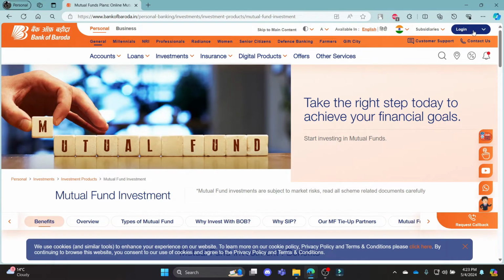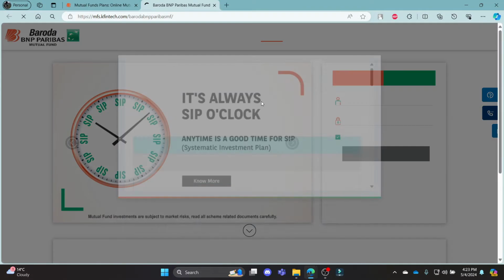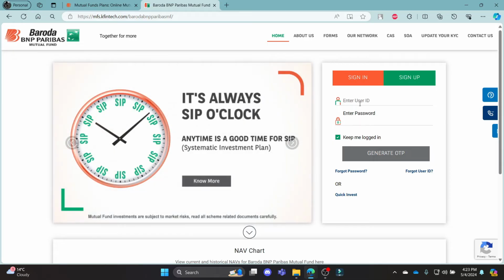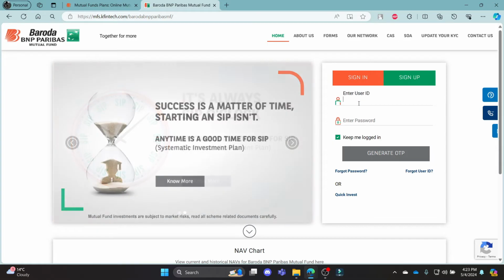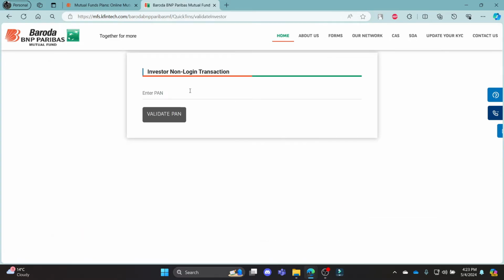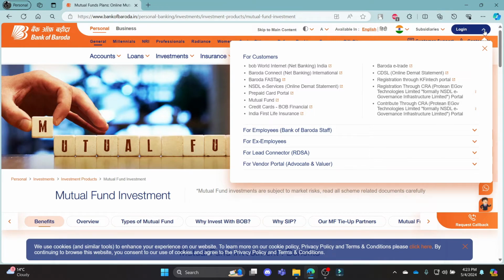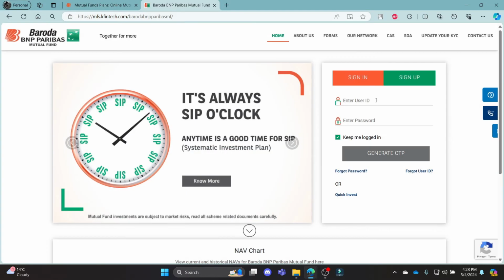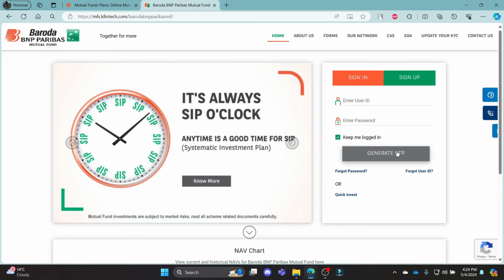How to Login Baroda Mutual Fund Account 2024? Baroda Mutual Fund Sign In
Welcome to our tutorial on logging into your Baroda Mutual Fund account!
Whether you're a seasoned investor or new to mutual funds,
 this step-by-step guide will help you navigate the login process effortlessly,
ensuring easy access to your investment portfolio.

Empower yourself to make informed investment decisions with confidence.
With Baroda Mutual Fund, managing your investments has never been easier.